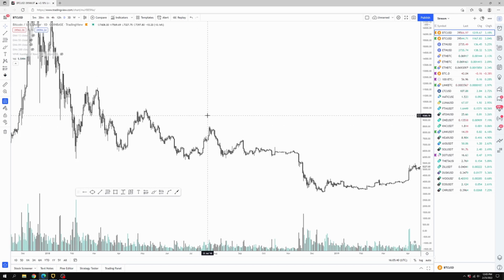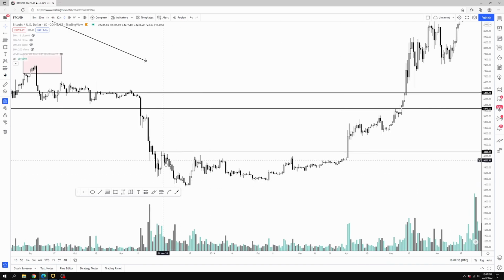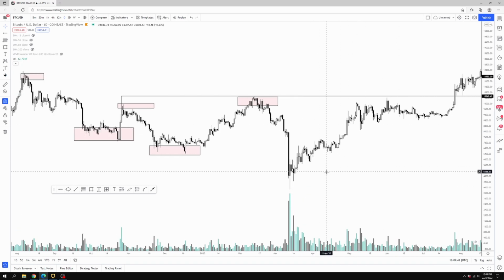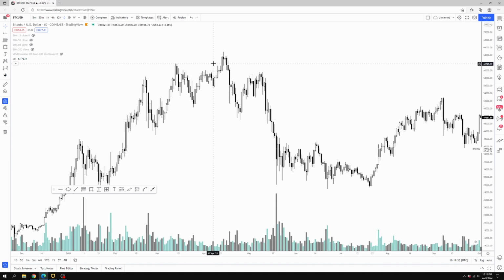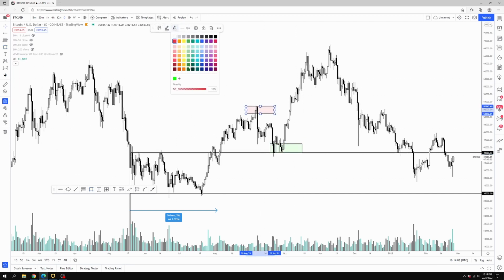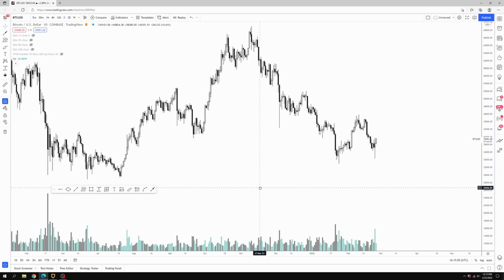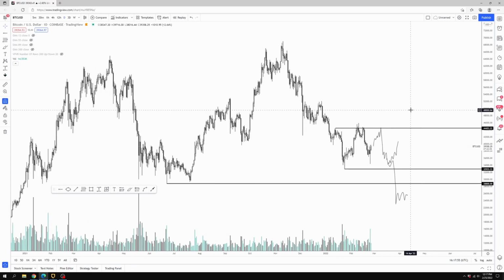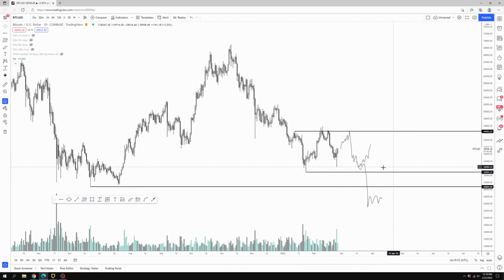Crypto Market Review: A Long Time To Bottom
Timecodes
0:00 Intro
0:20 Bitcoin $BTC analysis